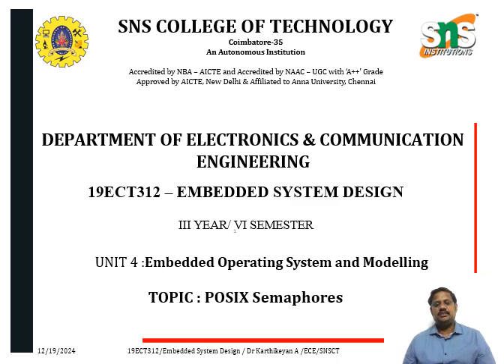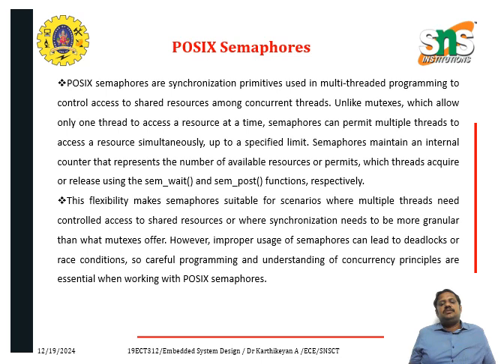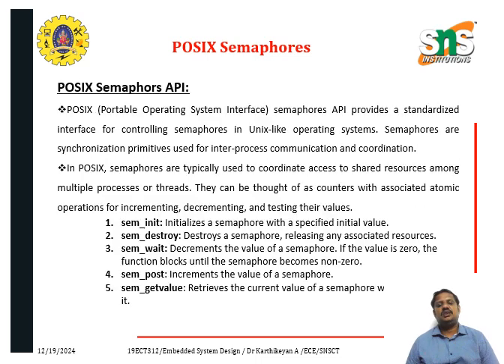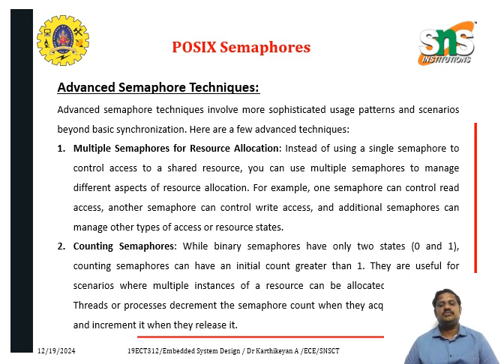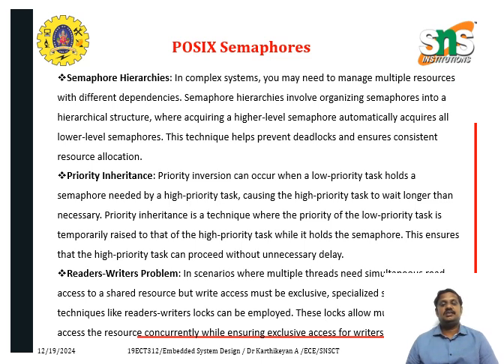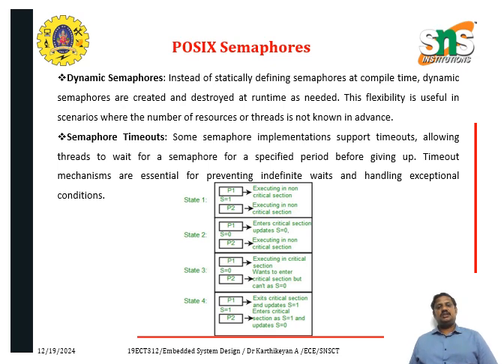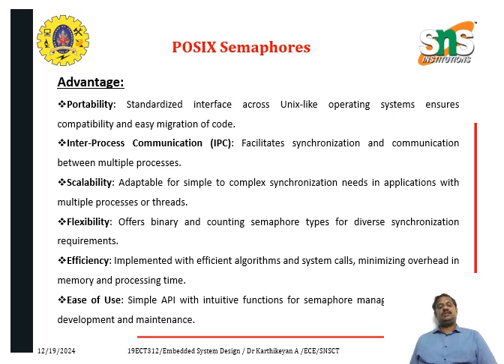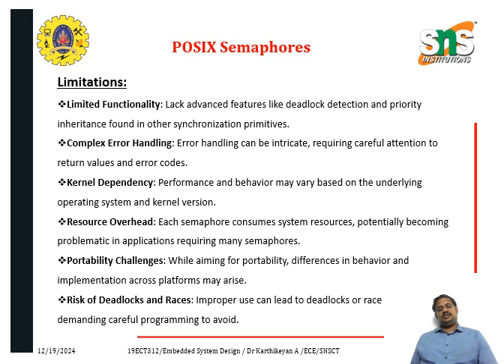POSIX Semaphores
POSIX Semaphors API:
POSIX (Portable Operating System Interface) semaphores API provides a standardized interface for controlling semaphores in Unix-like operating systems. Semaphores are synchronization primitives used for inter-process communication and coordination.
In POSIX, semaphores are typically used to coordinate access to shared resources among multiple processes or threads. They can be thought of as counters with associated atomic operations for incrementing, decrementing, and testing their values.

sem_init: Initializes a semaphore with a specified initial value.
sem_destroy: Destroys a semaphore, releasing any associated resources.
sem_wait: Decrements the value of a semaphore. If the value is zero, the function blocks until the semaphore becomes non-zero.
sem_post: Increments the value of a semaphore.
sem_getvalue: Retrieves the current value of a semaphore without modifying it.

Advanced Semaphore Techniques:
Advanced semaphore techniques involve more sophisticated usage patterns and scenarios beyond basic synchronization. Here are a few advanced techniques:

Multiple Semaphores for Resource Allocation: Instead of using a single semaphore to control access to a shared resource, you can use multiple semaphores to manage different aspects of resource allocation. For example, one semaphore can control read access, another semaphore can control write access, and additional semaphores can manage other types of access or resource states.

Counting Semaphores: While binary semaphores have only two states (0 and 1), counting semaphores can have an initial count greater than

1. They are useful for scenarios where multiple instances of a resource can be allocated simultaneously. Threads or processes decrement the semaphore count when they acquire the resource and increment it when they release it.